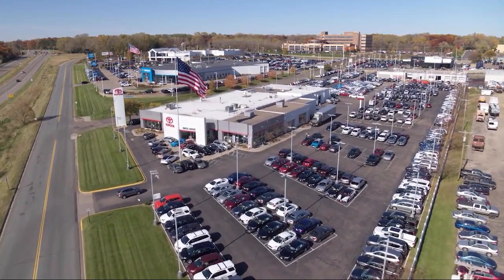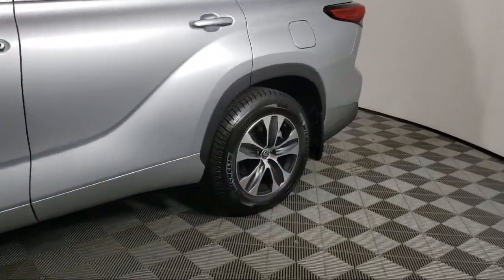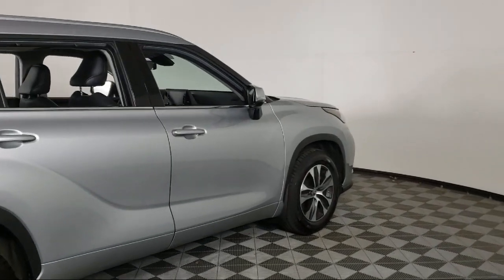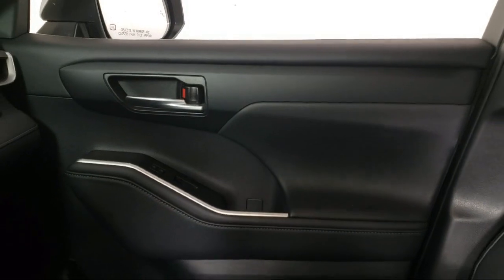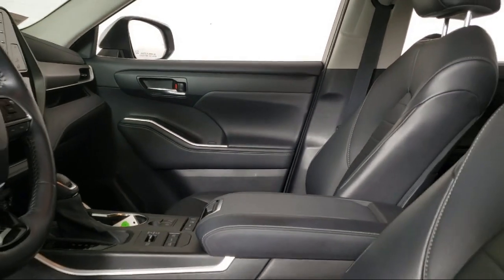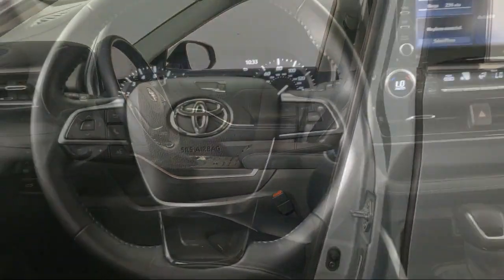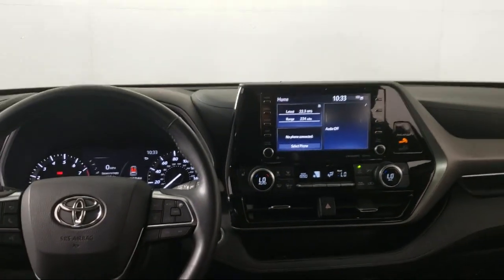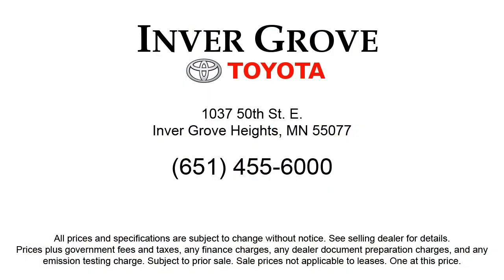2021 Toyota Highlander XLE A11537 Eagan Cottage Grove Mendota Heights Saint Paul Woodbury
2021 Toyota Highlander XLE Stock Number: A11537 Vin:5TDGZRBH1MS529441.